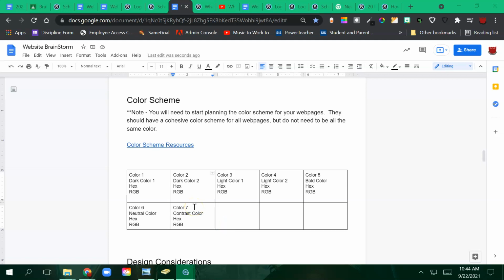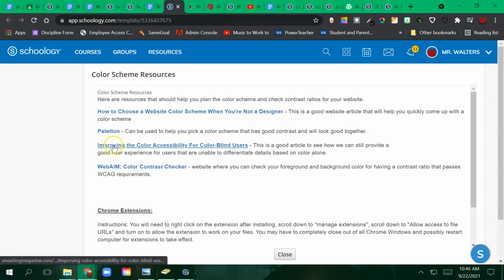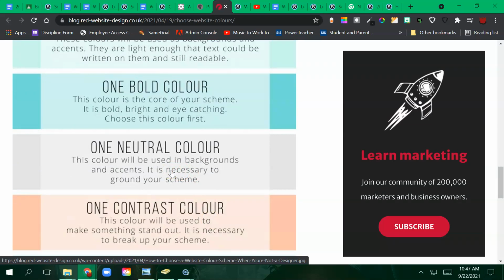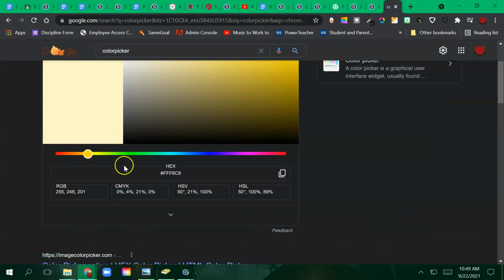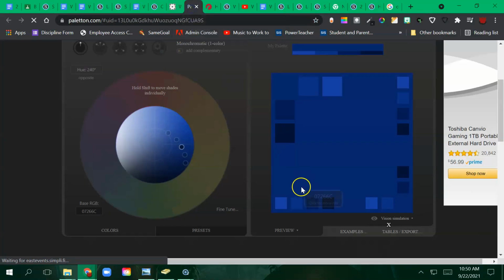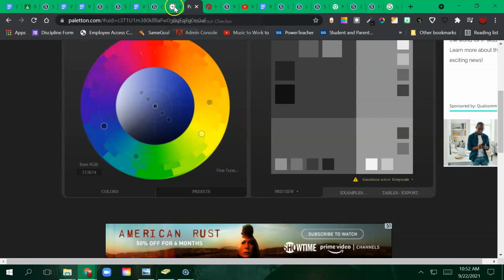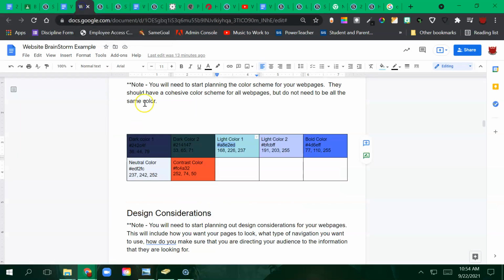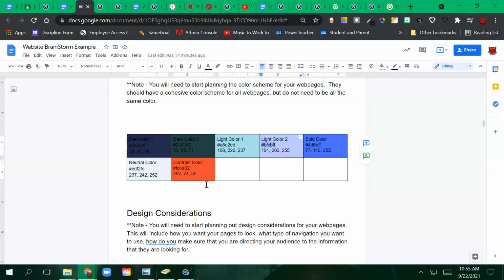Color Scheme and Contrast